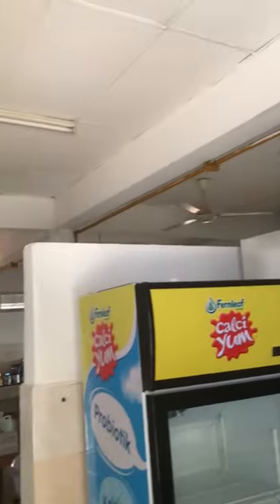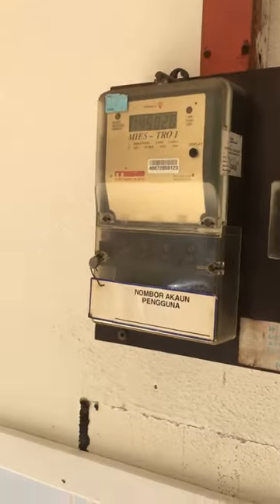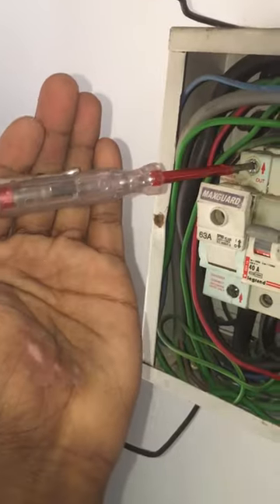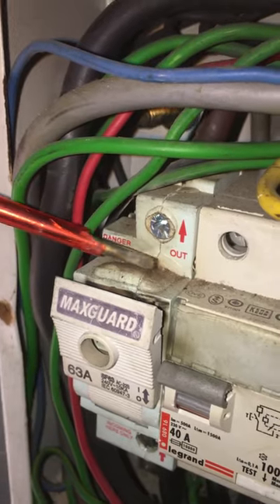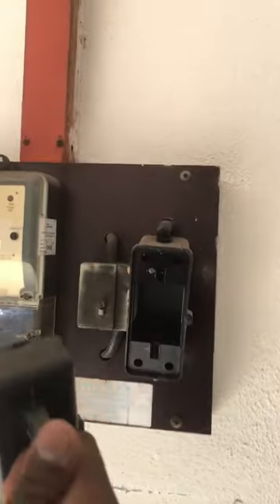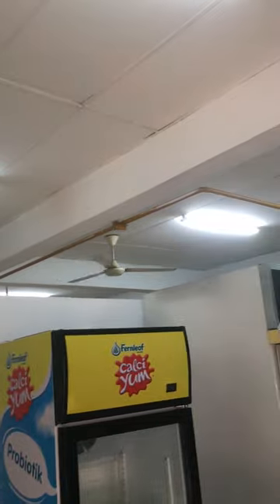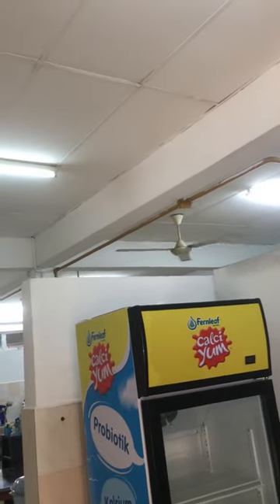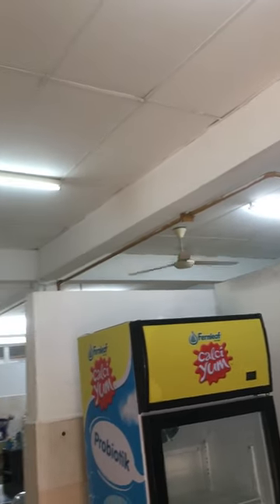Main Switch Failure Cause Blackout